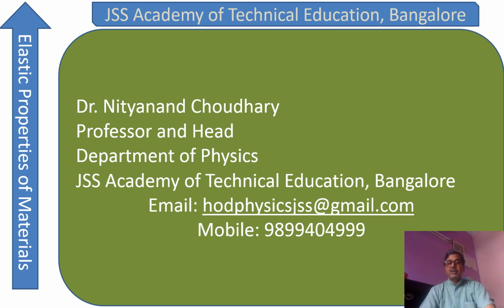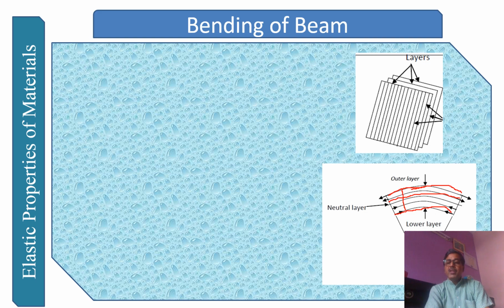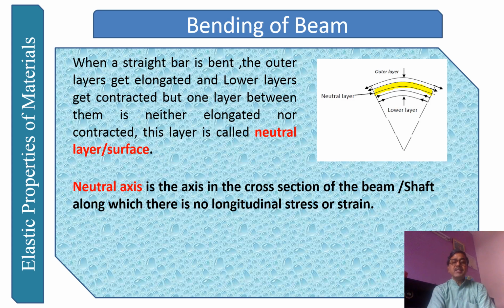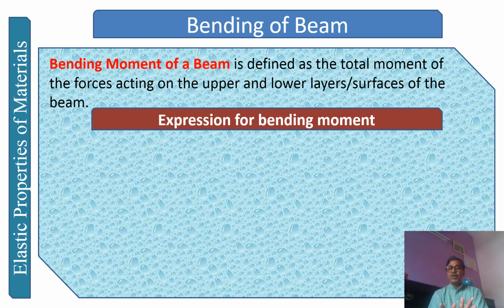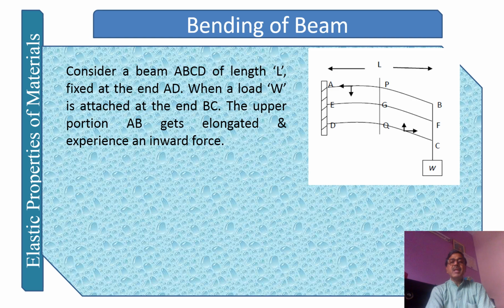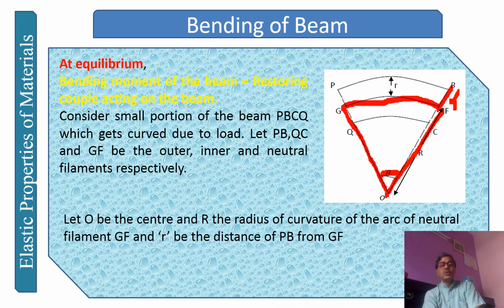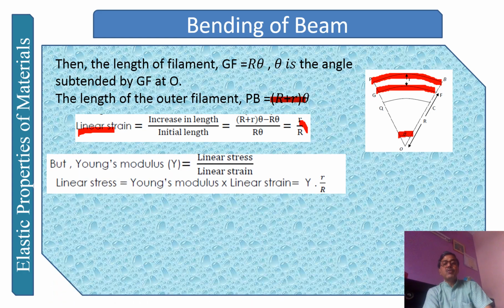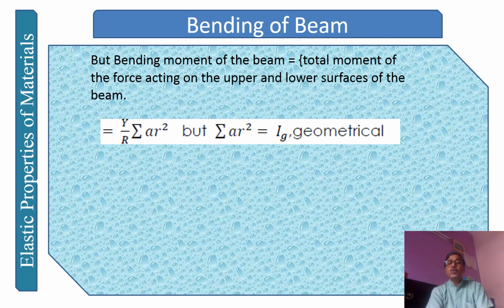Beam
Details about beam, Cantilever and its Geometrical Moment of Inertis